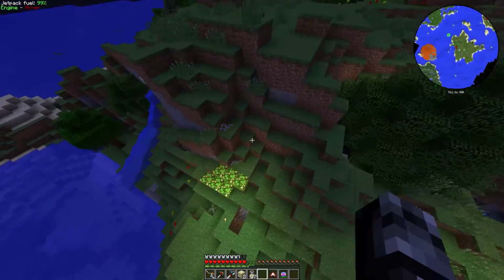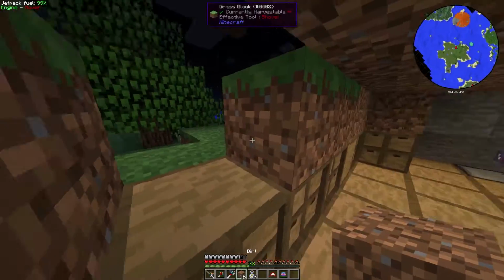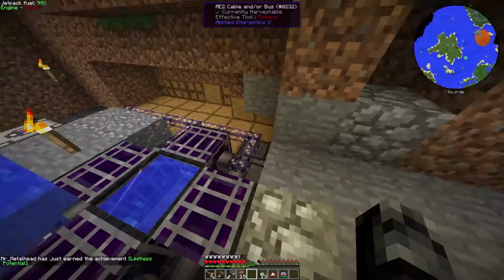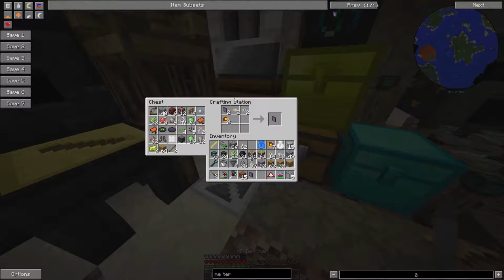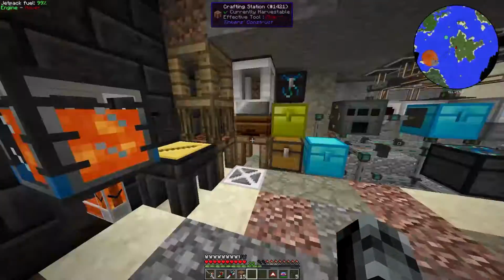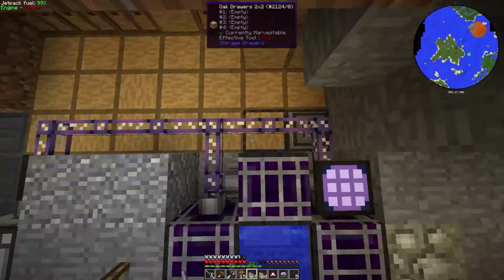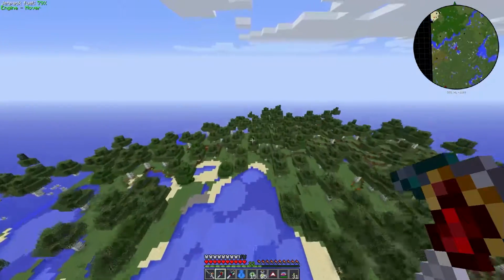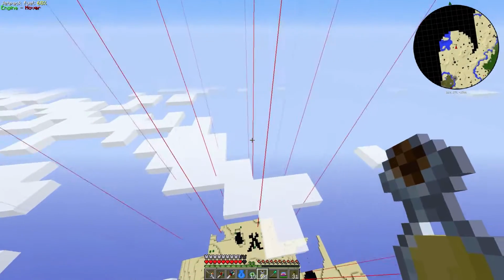Morning Modded Minecraft - E07: Ender Bender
Today we finish up the me system and go to the end to fight the ender dragon. I apologize for the short video however the next episode will get a lot of things done.

Mods Used:
Treecapitator
Advanced Genetics
Advanced Solar Panel
Aether
AOBD
Applied Energistics 2
Artifice
Battle Towers
Big Reactors
Blue Power
Buildcraft
Buildcraft Compat
Carpenter's Blocks
Chicken Chunks
Chisel
CodeChickenCore
CofhCore
Computercraft plus computercraft edu
Endercore
Enderio
Ender Storage
Engineer's Toolbox
ExtraTIC
Extra Utilities
Fastcraft
Forestry
Gilded Games Util
Gravisuit
IC2 Classic
IC2 Nuclear Control
Immibis-Core
Immibis-Peripherals
Inventory Tweaks
Iron Chest
Jabba
Matle
Map Writer
Mekanism
Mekanism Generators
Mekanism Tools
Metallurgy
Minechem
Minefactory Reloaded
Mine Tweaker 3
Modular Power Suits
Mystcraft
Natura
NEI Addons
NEI Integration
Nether Ores
Not Enough Items
Numina
Open Blocks
Open Mods
Optifine
Pam's Harvestcraft
Power Converters
Project E
Qmunitylib
Quiver Bow
Railcraft
Redstone Arsenal
Redstone Armory
Simply Jetpacks
Solar Flux
Soul Shards Reborn
Storage Drawers
TConstruct
Thermal Dynamics
Thermal Expansion
Thermal Foundation
TicToolTips
TMechworks
Twilight Forest
Waila
Waila Harvestability
Zetta Industries